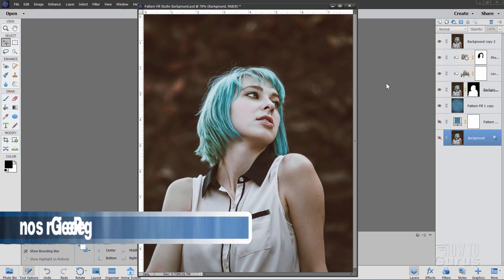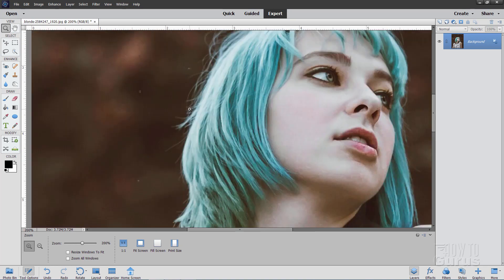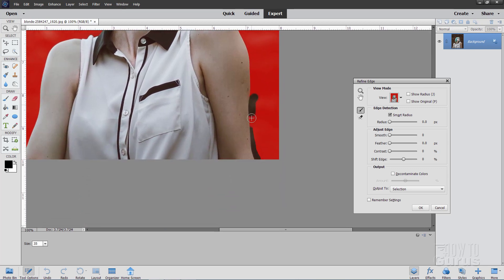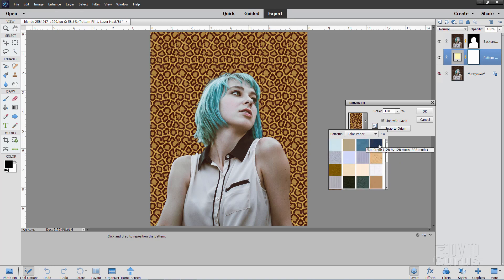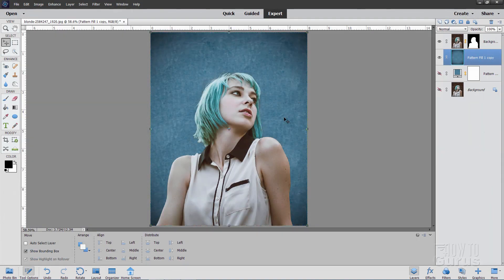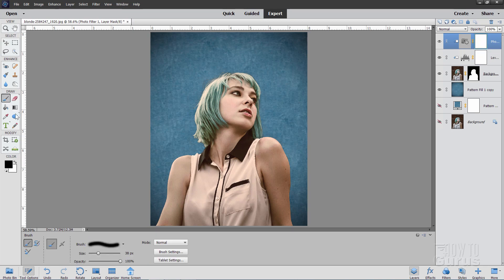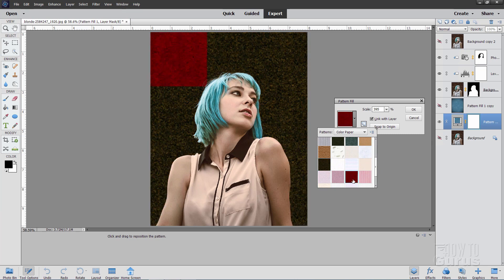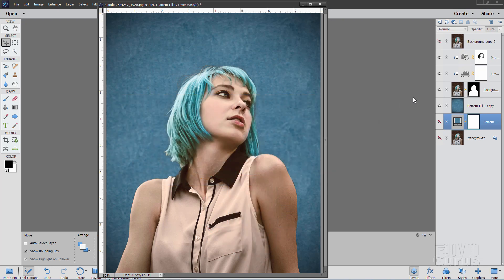How You Can Change a Background to a Studio Style Using a Photoshop Elements Pattern Fill Layer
Photoshop Elements Change Background. I show you how to remove a boring background and replace it with a studio style background. Sometimes you may want to change a background and one easy way to do that is by using a Photoshop Elements Pattern Fill Layer.

00:00 Photoshop Elements Studio Background Intro
00:34 Cropping original portrait to 8x10
01:17 Making a selection around subject
01:54 Using Refine Edge to clean up selection
03:15 Saving to New Layer with Layer Mask
03:23 Cleaning up the Layer Mask
04:07 Adding in the Pattern Fill Layer
04:46 Adjusting the Fill Layer
05:06 Adding a Vignette
06:05 Adjusting the image values using Levels
06:46 Increasing the warmth of the image with a Photo Filter
07:13 Fixing the hair
08:16 Comparing before and after
08:54 How to make changes to the background
10:23 Like, Share, Subscribe